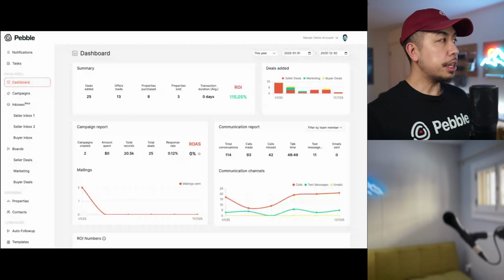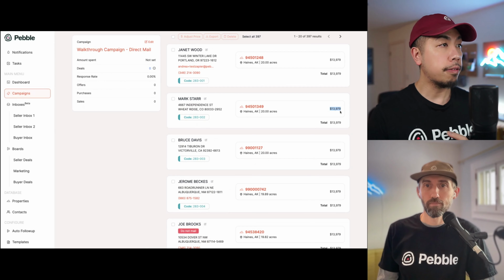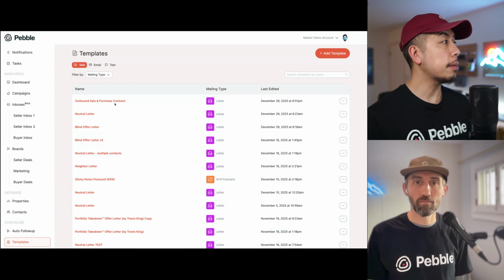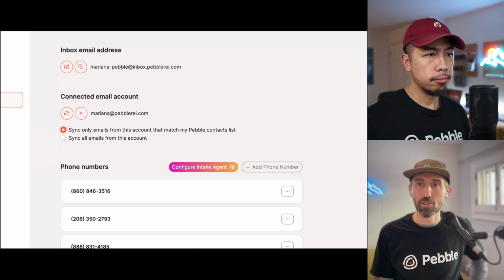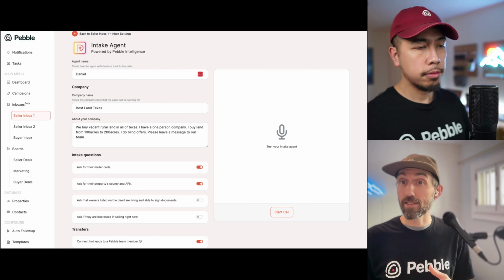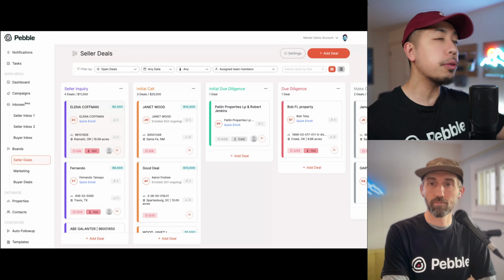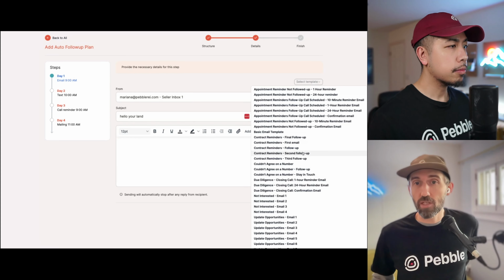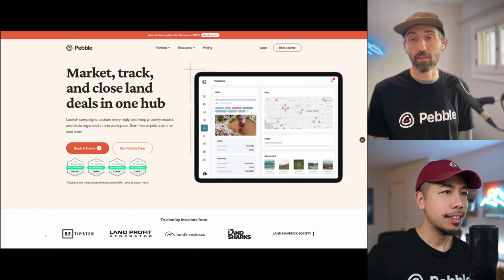Pebble 2026 Full Walkthrough for Land Investors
In this 2026 full walkthrough, Jessey and Kevin break down how Pebble works from start to finish. Whether you’re a solo land investor or running a full team, you’ll see how to bring in property records, manage communications, track deals, automate follow-ups, and generate documents — all in one platform.

⏱ Timestamps
00:00 – Intro to Pebble
03:00 – Pebble Dashboard Overview
05:00 – Adding and importing campaigns
07:00 – Mapping data fields from your CSV
09:00 – Smart mail merge: unique codes & personalized maps
11:00 – Handling duplicate owners, do-not-mail, and multi-APNs
13:00 – Mailing template setup & estimating campaign costs
15:00 – Daily send limits and campaign pacing
15:30 – Campaign cost tracking and ROI insights
16:00 – Document Templates Overview
17:15 – Placeholder system & personalization tips
18:45 – Unified Inbox: connecting communication channels
21:00 – Email, phone number, and lead form setup
24:00 – Lead form automation + autoresponders
26:30 – Phone number settings, voicemail routing, forwarding
29:00 – AI Intake Agent Setup (Pebble Intelligence)
33:00 – Creating a deal from a voicemail or message
35:30 – Deal Board walkthrough & organizing stages
38:00 – Inside a Deal Card: tasks, contacts, properties, notes
41:00 – Marking a deal as purchased & calculating ROI
43:00 – Auto Follow-Up Plans: text, email, calls, mail
45:30 – How to enroll leads into automation
46:00 – Property Page Deep Dive
47:00 – Using filters to build new campaigns
48:00 – Parcel mapping, due diligence tools, subdividing
49:00 – Neighbor Letter and Document Sending
50:00 – Custom property fields and full record control
51:00 – Additional Pebble resources and live training
52:00 – Final thoughts & staying supported